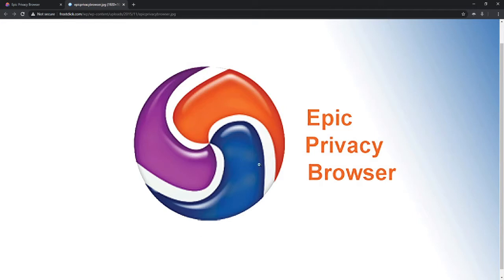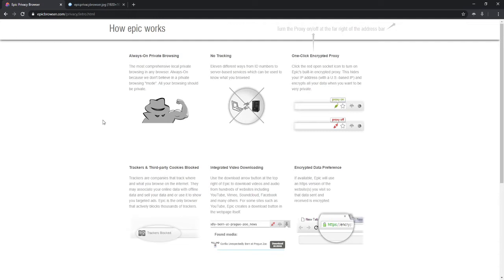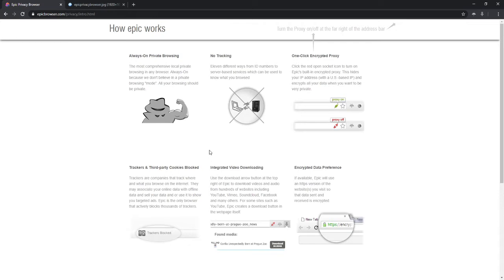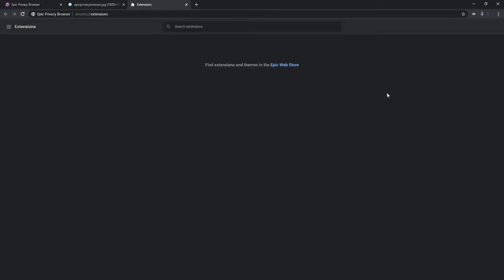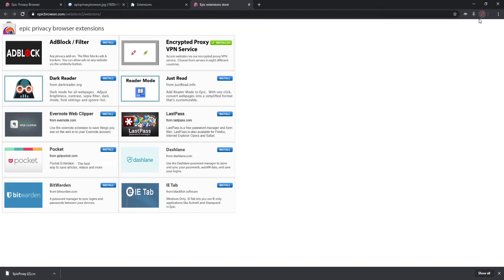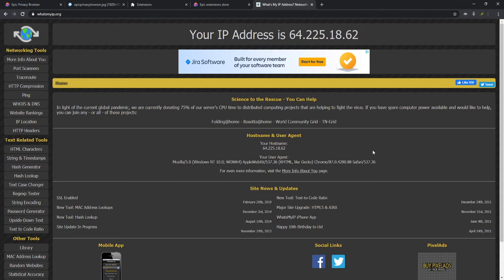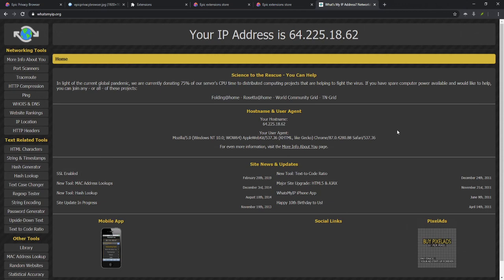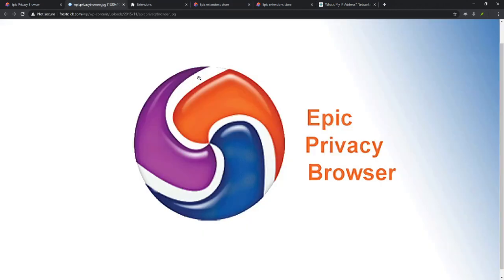HOW TO SETUP EPIC PRIVACY BROWSER AND VPN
Today I'm going to show you how to install Epic Privacy Browser and how to install and use
VPN/Proxy Servers A virtual private network that protects your identity
and browsing activity from hackers, businesses, government agencies, and other snoops.